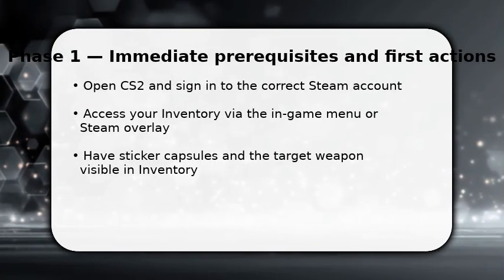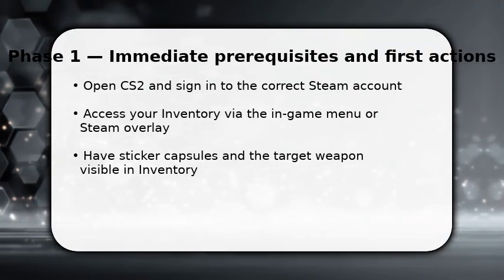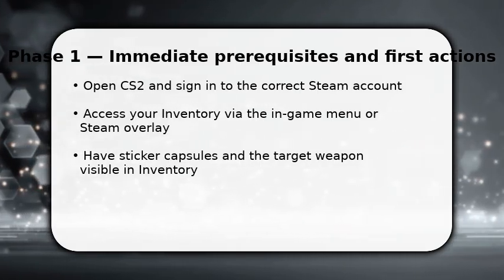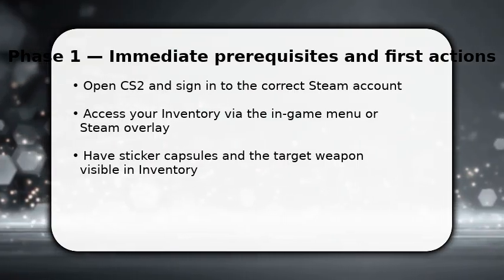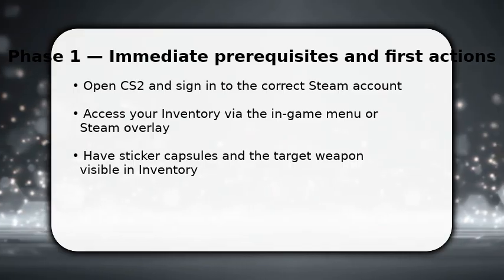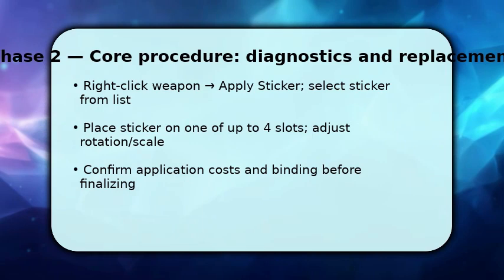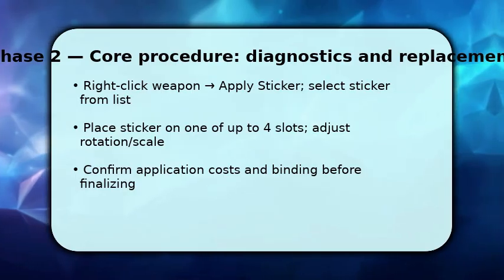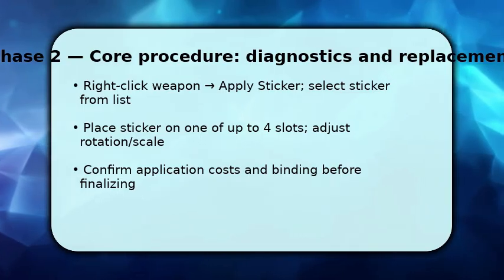How to Use Stickers Cs2 (easy Method)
How to Use Stickers Cs2 (easy Method) | 🔒 Surfshark VPN Deal — Stay private and secure. $1.99/mo + 3 Months Free ▸

Discover the simple steps to effectively use stickers CS2 on your devices. This video guide walks you through selecting, applying, and customizing these fun adhesive decorations for a personalized touch.